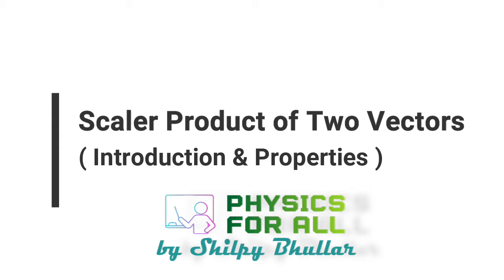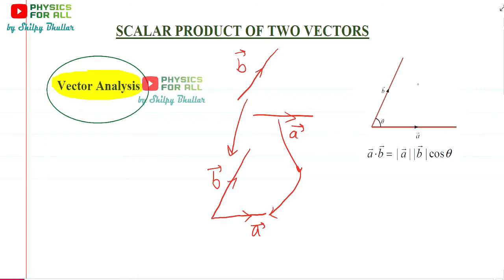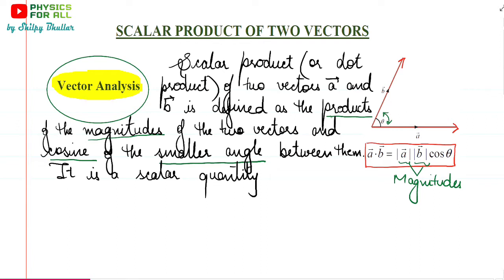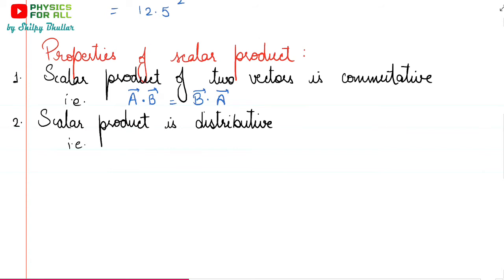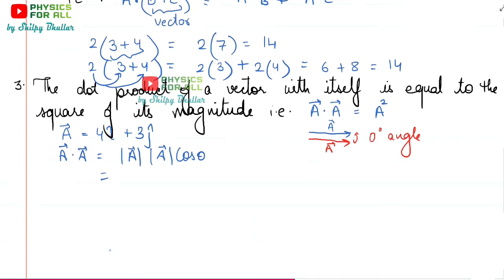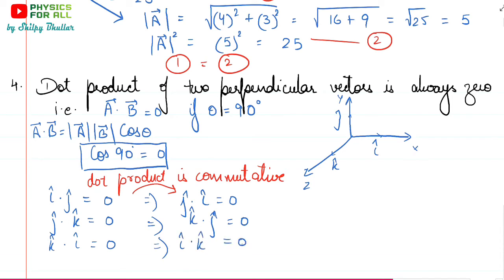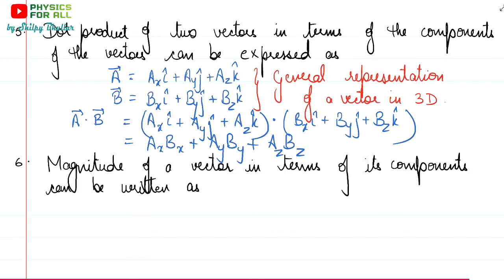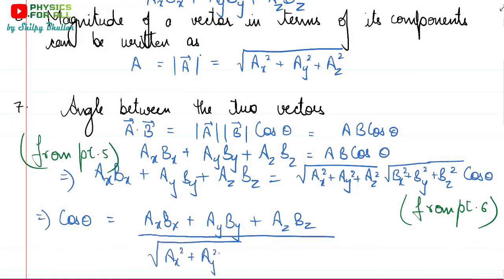Scaler Product of Two Vectors: Introduction & Properties - BSc Physics Series - by Shilpy Bhullar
The scalarproduct and the vectorproduct are the two ways of multiplying vectors which see the most application in physics and astronomy. The scalar product of two vectors can be constructed by taking the component of one vector in the direction of the other and multiplying it times the magnitude of the other vector. Watch full 28 mins tutorail to learn in detail. This video tutorial is particularly made for BSc Physics Students.